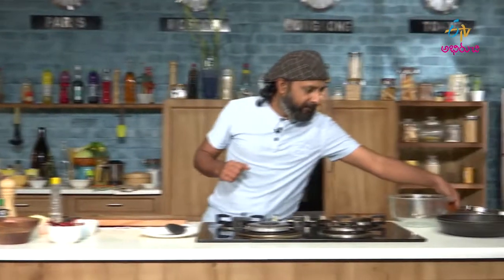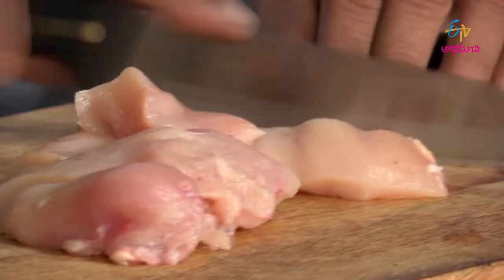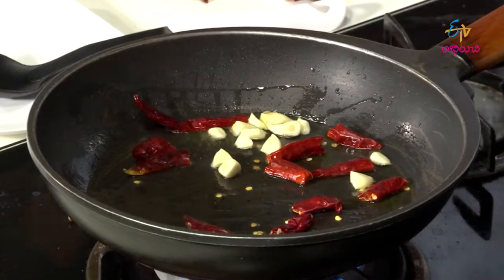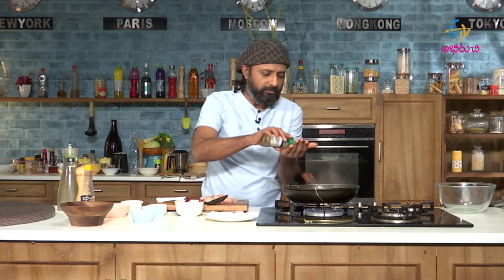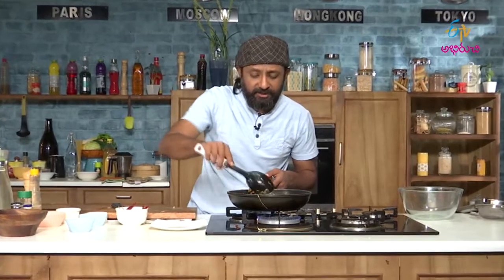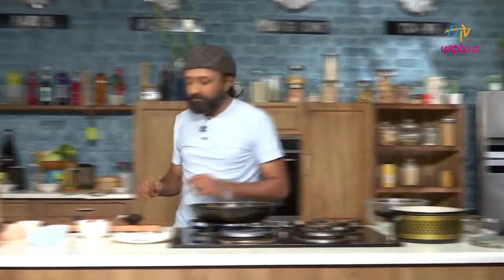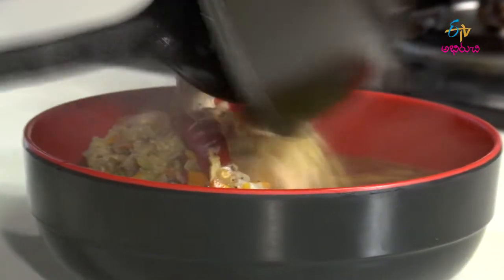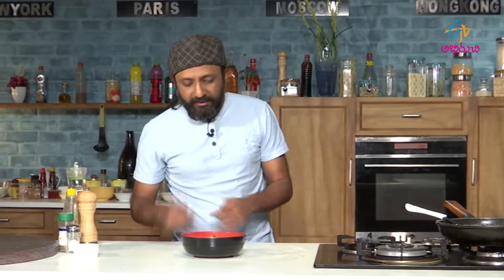Korean chicken soup | Wow Emi Ruchi | 17th January 2018| ETV Abhiruchi